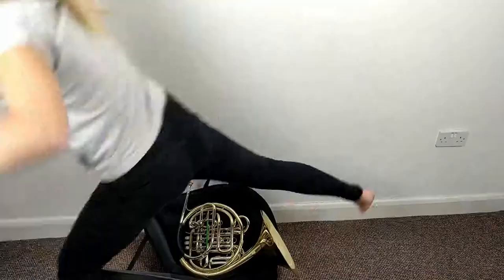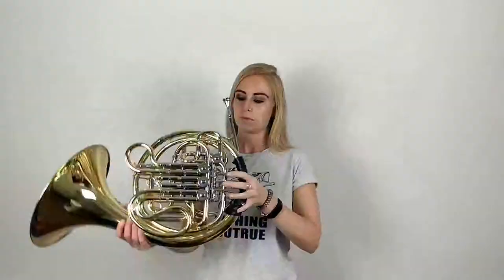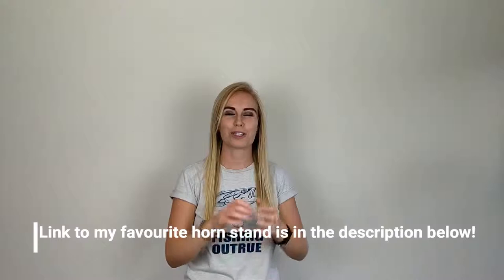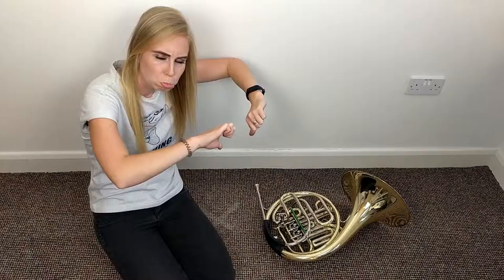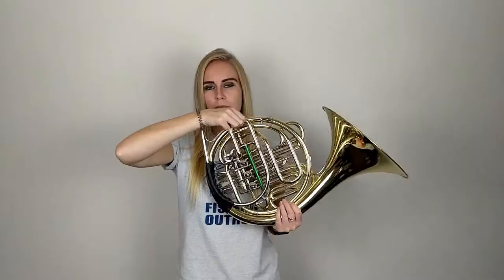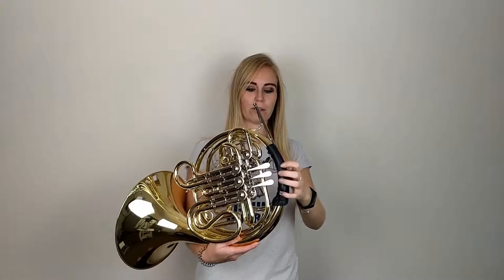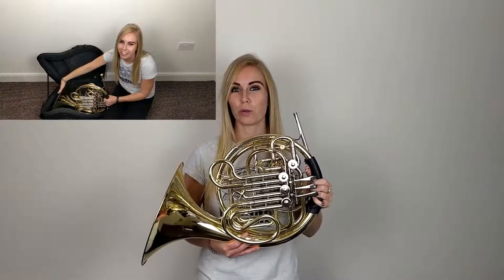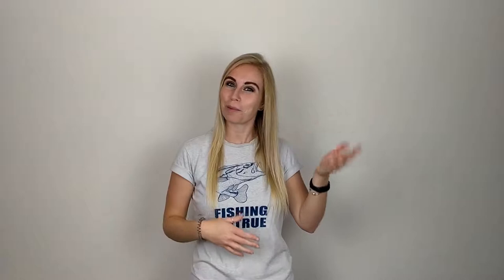⭐ How to pick up the French Horn...Like a Pro!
In this lesson I'll show you how to pick up the French horn like a pro!

I'll also tell you where and how to rest your horn in lessons, band and practice SAFELY!

No one wants dents or scratches on their horn, so make sure you follow my top tips!

Join The Brass Teacher Club!

-Holton 178 Double French French Horn
-Paxman 4B Mouthpiece
-Oneplus 5 Smartphone
-Amazon Basics Tripod
-Photography Lights
- Blue Yeti Microphone